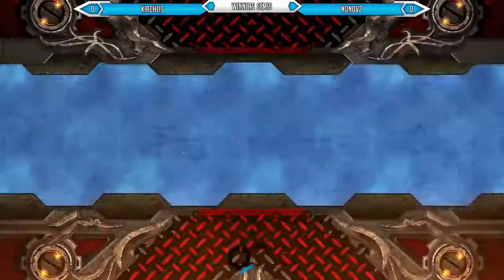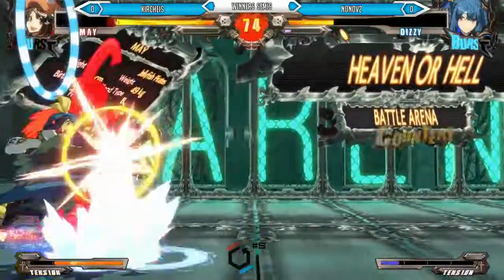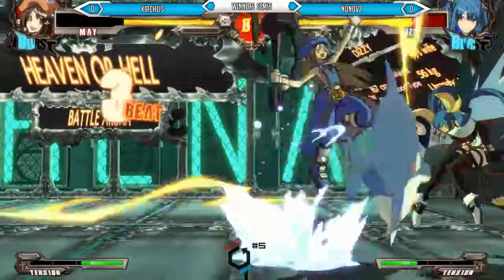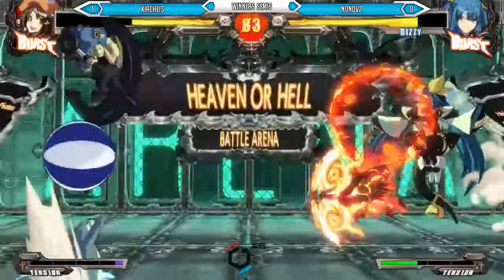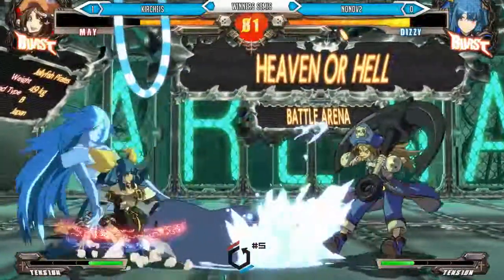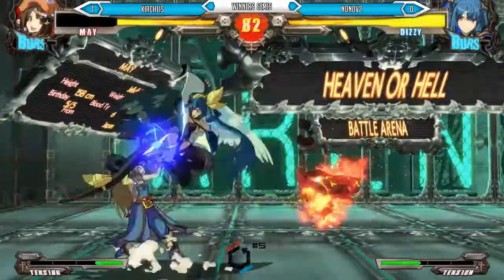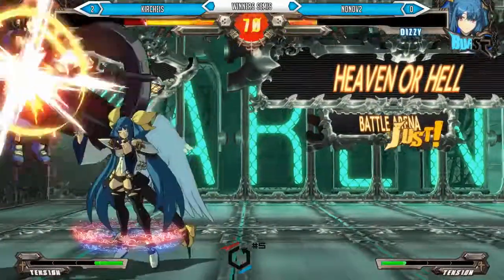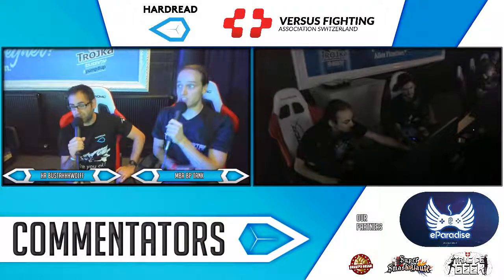HR | Kircheis (May) vs NonoV2 (Dizzy), GG Xrd Rev 2 Winners Semis @TheReset #5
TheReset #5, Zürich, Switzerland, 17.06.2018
TheReset is the biggest community organised fighting game tournament series in Switzerland